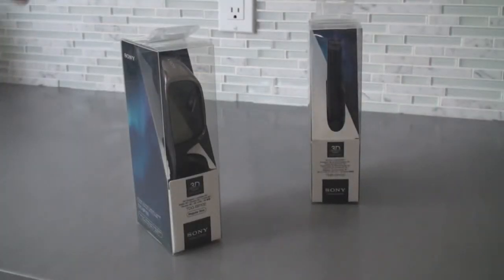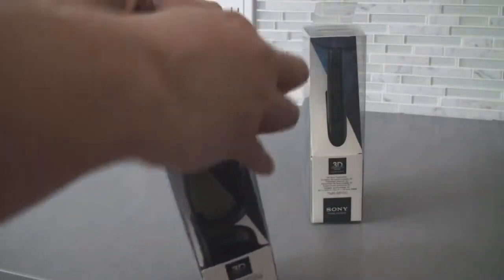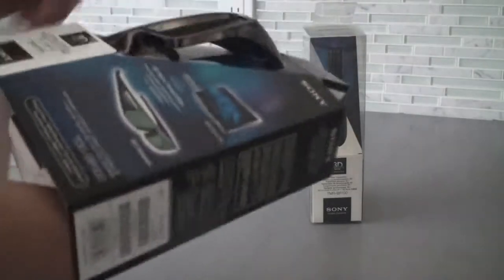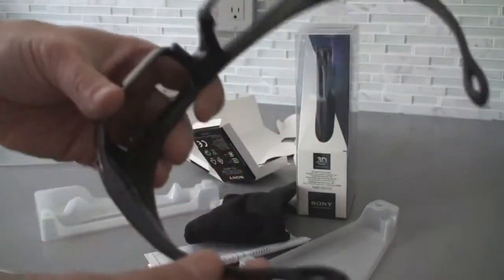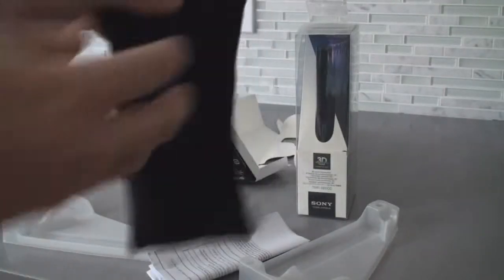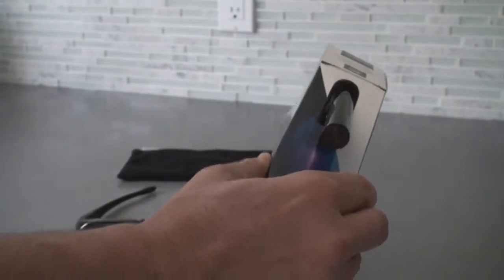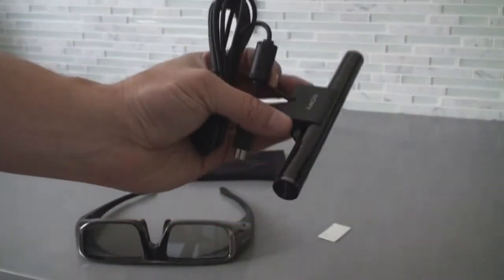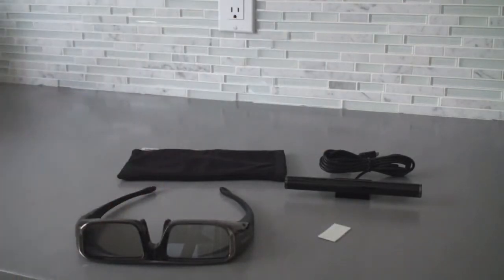Unboxing Sony Active Shutter 3D Glasses for 3D LCD BRAVIA Technòlògy - Yoùtùbe - HD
We unbox the exciting 3D glasses for all Sony 3D televisions. Sporting a beautiful new finish, these glasses make 3D shine. They are different than our compe... 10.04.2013 Technòlògy - Yoùtùbe - HD